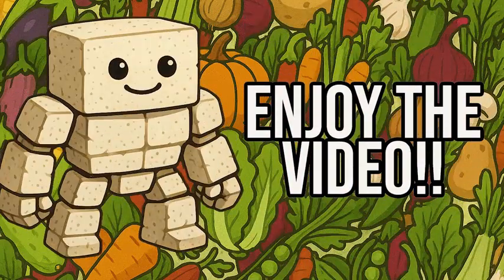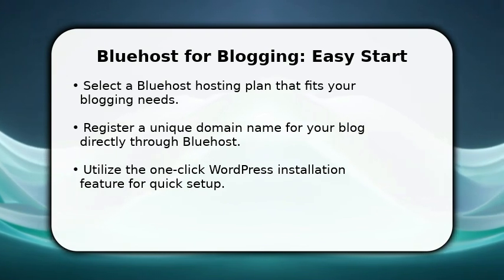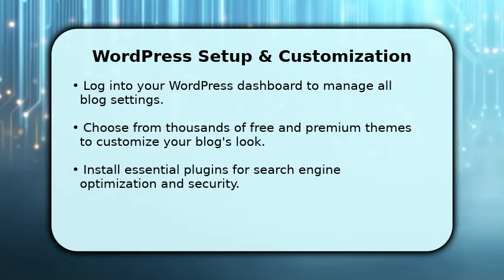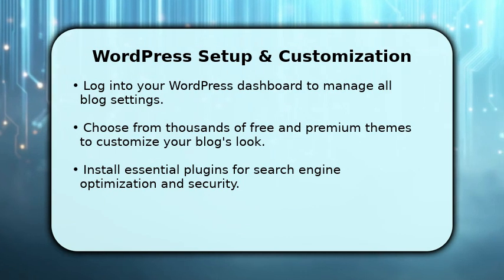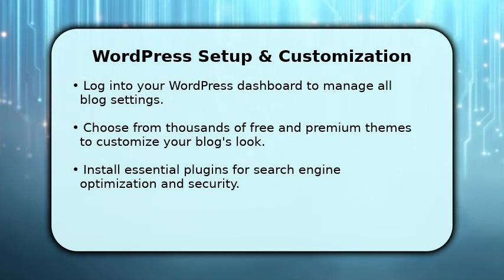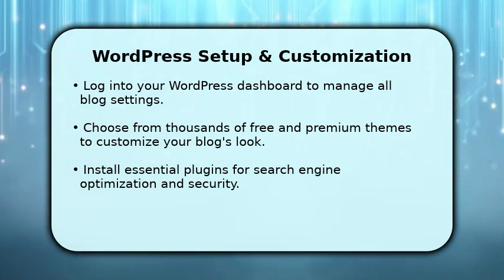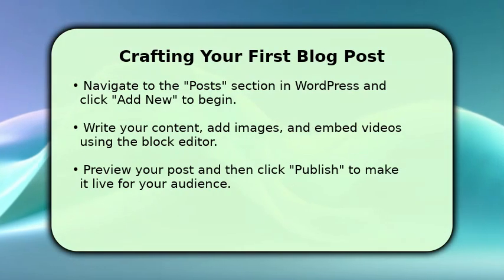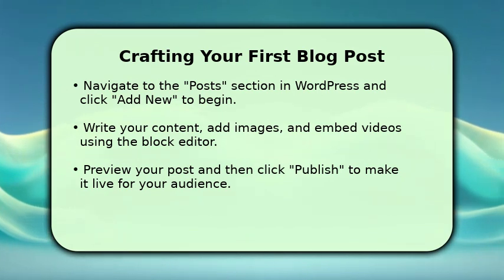How to Use Bluehost for Blogging in 2025 - Easy Guide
▸ (t) In this video, we'll show you how to set up a blog on Bluehost and make the most of its features. From choosing a plan to customizing your site's design, we'll cover everything you need to know to get started with blogging on Bluehost. Whether you're a beginner or an experienced blogger, this tutorial is perfect for anyone looking to improve their online presence.